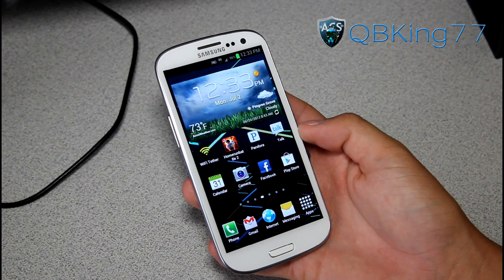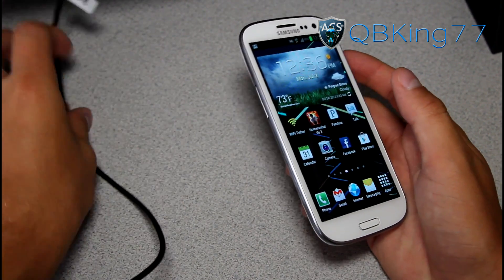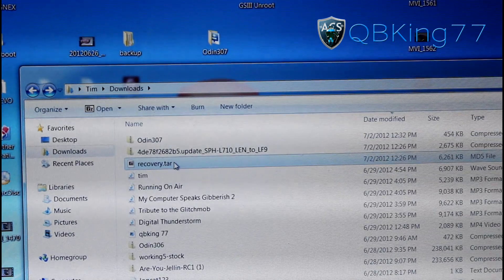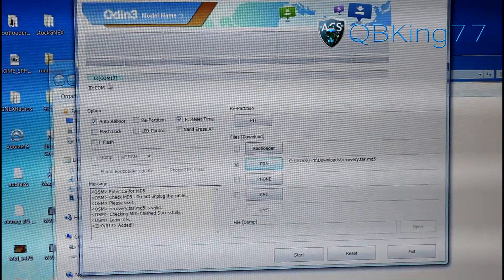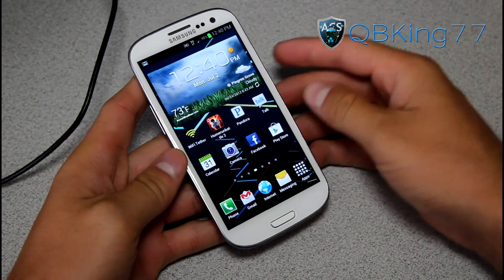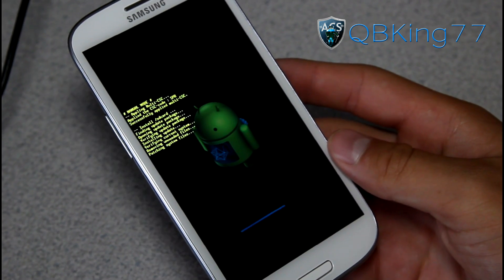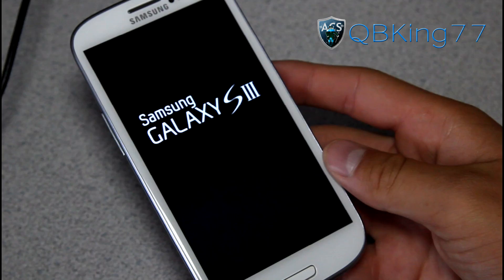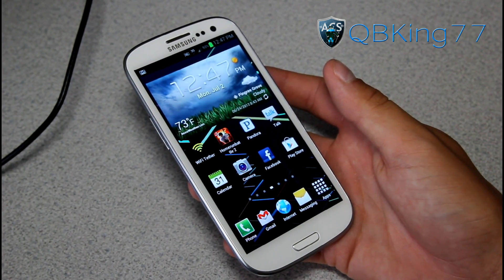How to Manually Update Sprint Samsung Galaxy S III to LF9 from LEN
This video will show you how to manually install the latest OTA from sprint LF9 on the Sprint Samsung Galaxy S III. It will also show you how to install it if you are rooted.